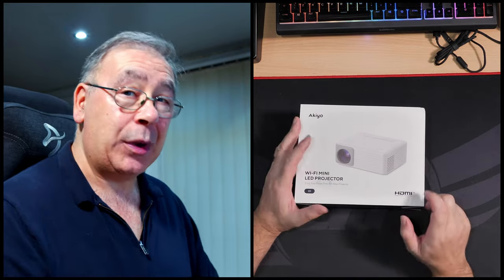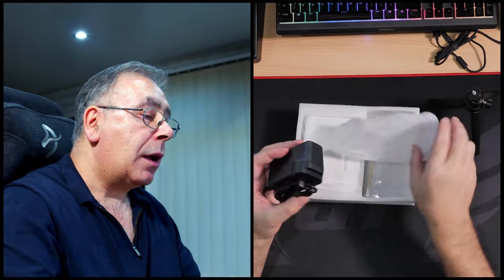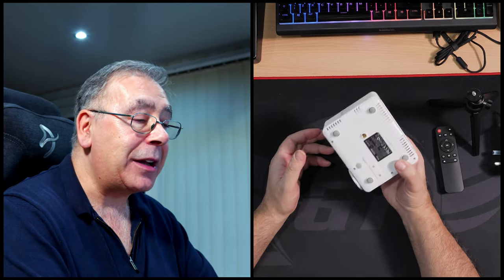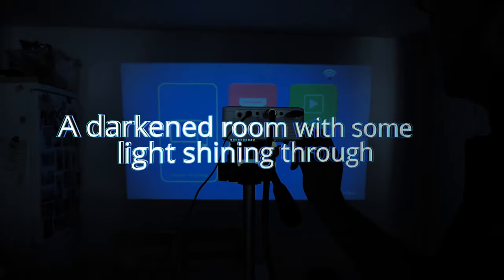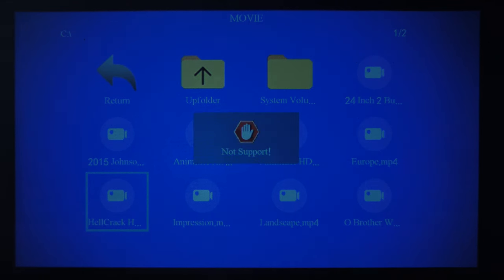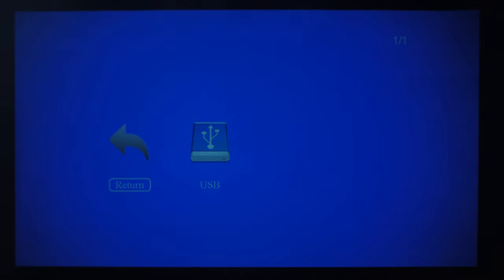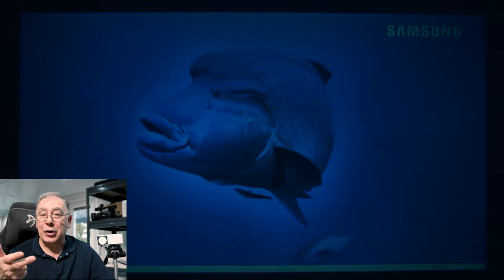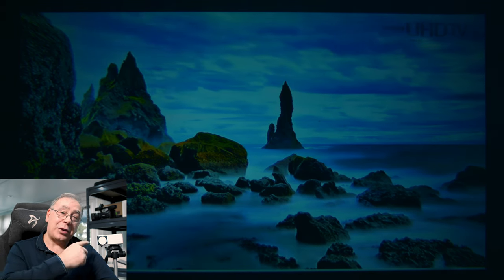Transform Your Viewing Experience: AKIYO Mini Projector Review - Up to 180 Inches of Entertainment!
Links (Aff) UK Global
00:00 The Yorkies intro
00:14 The intro
01:22 Unboxing
05:35 DB test
06:46 Setting up keystone and focus
06:55 USB test, Video, Music, Photos,  semi-dark room
12:20 HDMI test from the PC Videos from YouTube in 4K
13:30 Screen Mirroring
14:58 The verdict